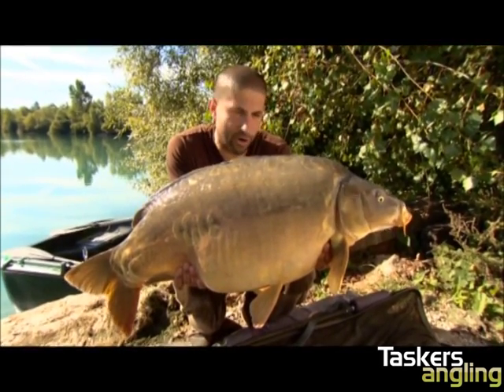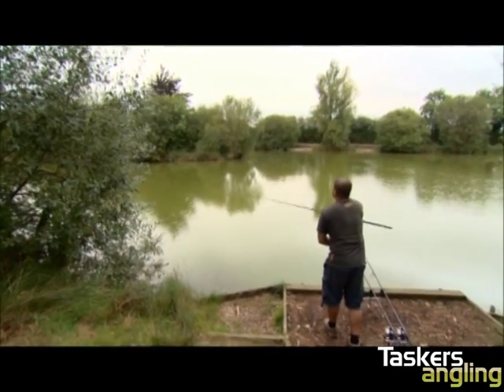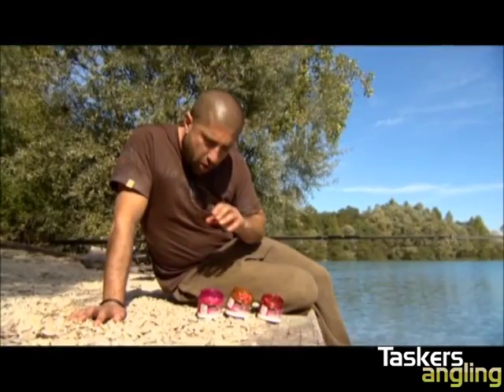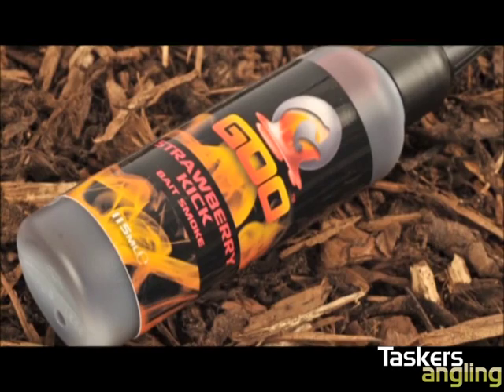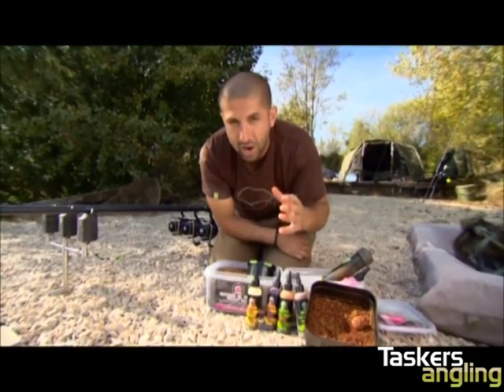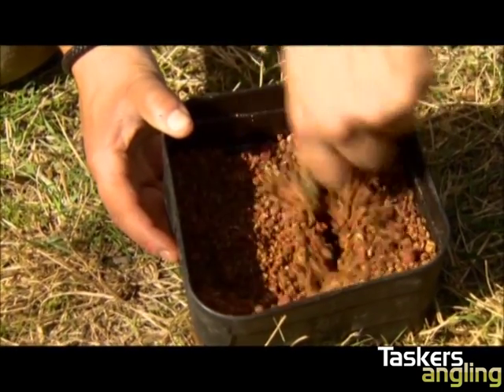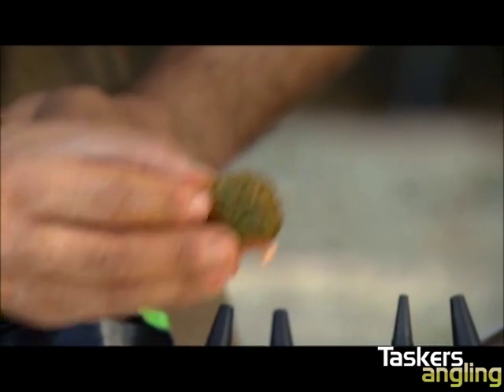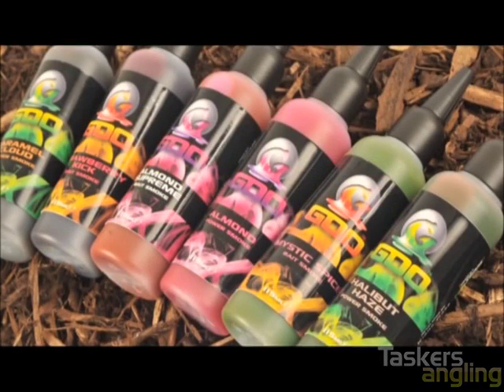Kiana Korda Goo Bait & Power Smoke - Ali Hamidi - Carp Fishing Tips & Advice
Ali Hamidi talks about korda goo bait glug and how to use it to its full potential